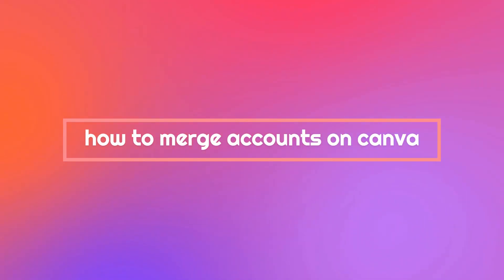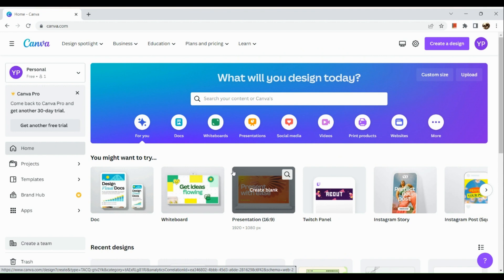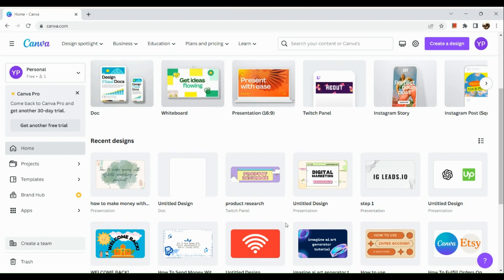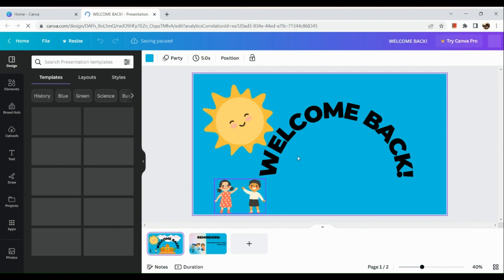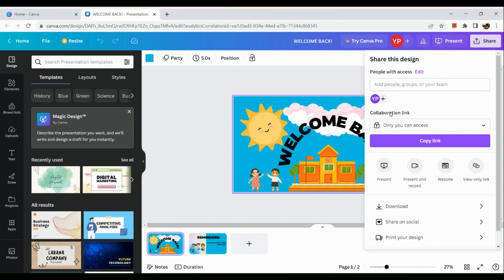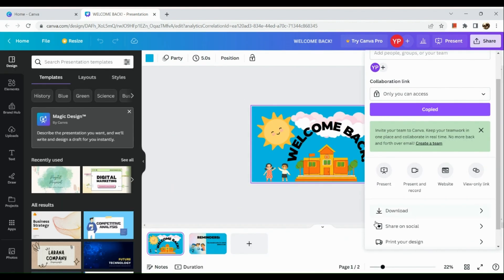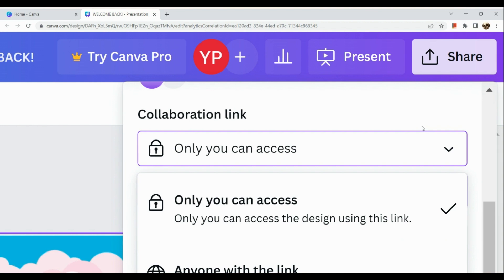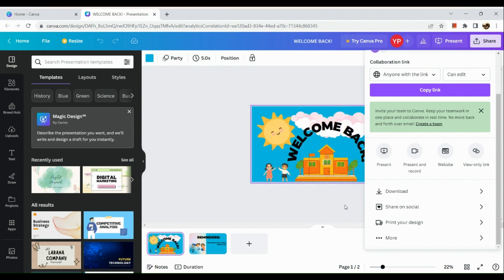How to Merge Accounts on Canva (Quick Canva Tutorial)